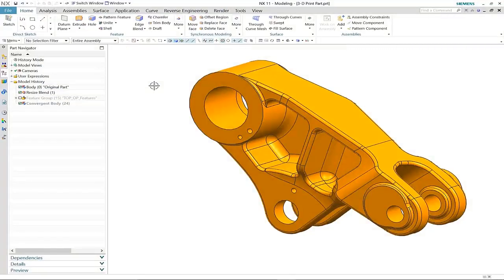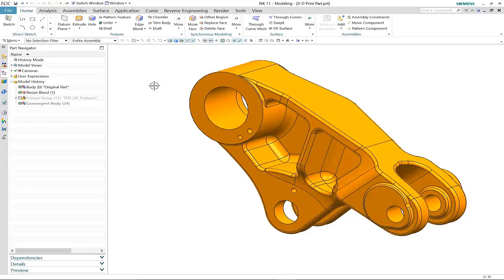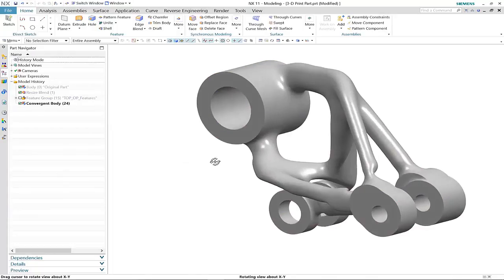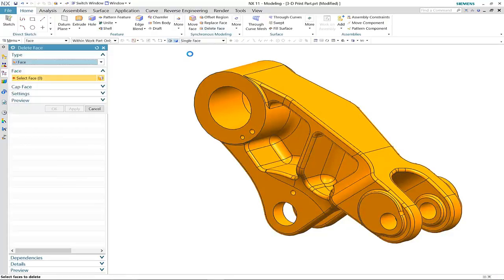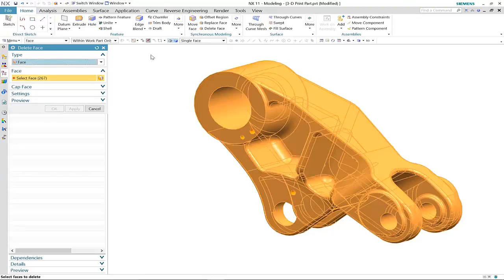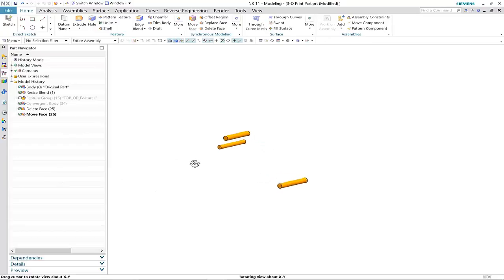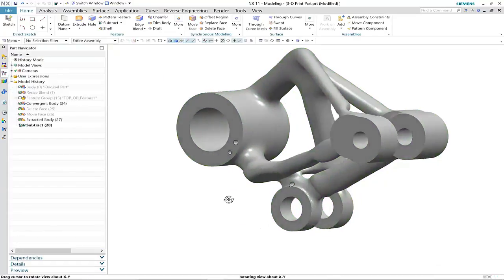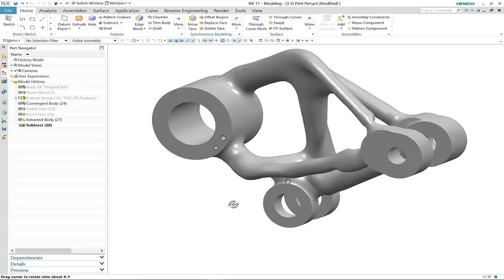NEW NX 11 Convergent Modeling and 3D Printing